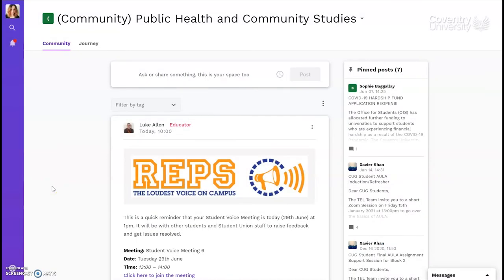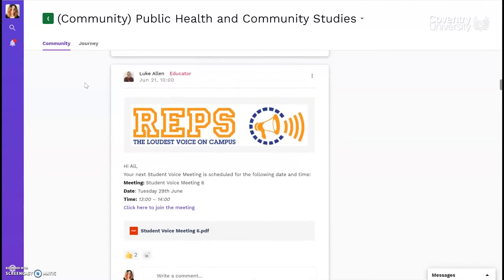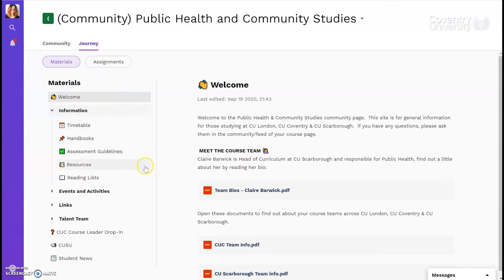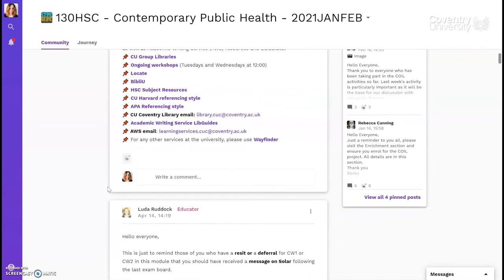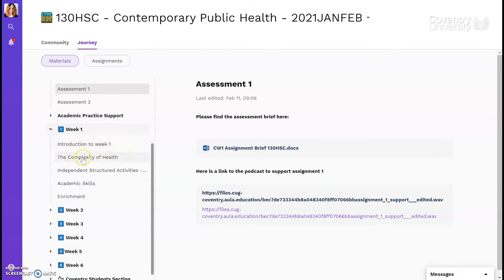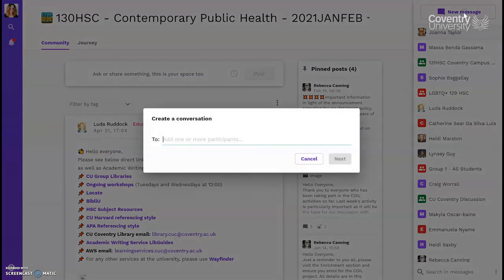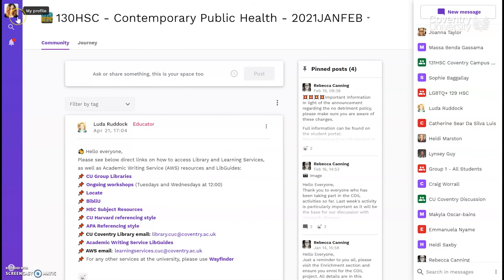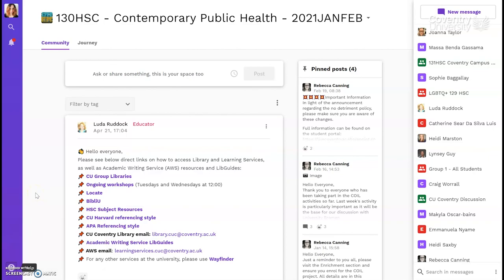Intro to Aula